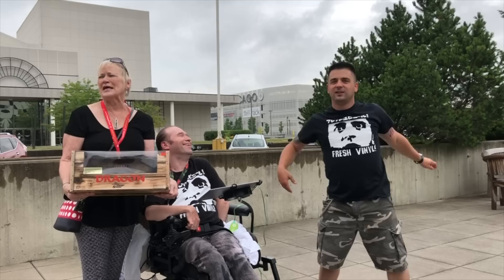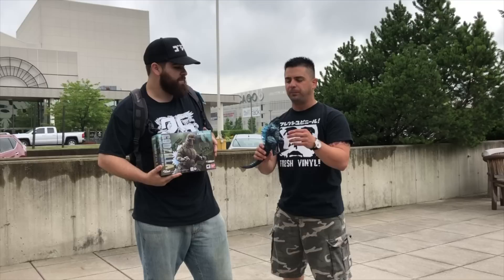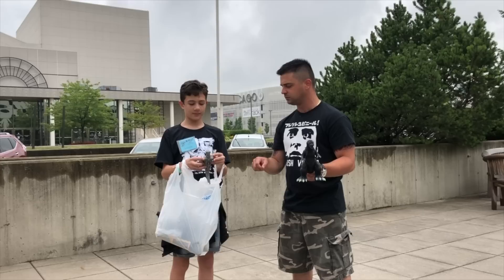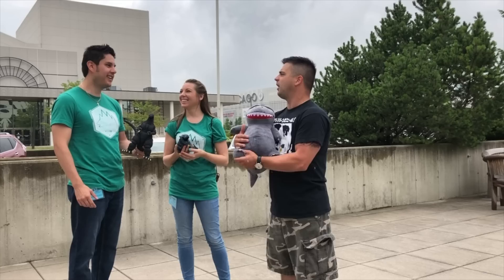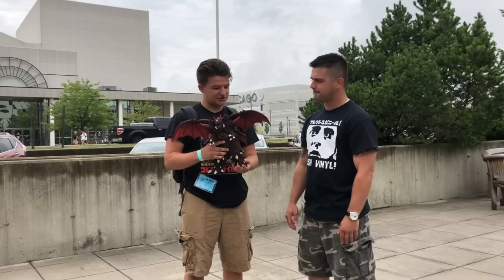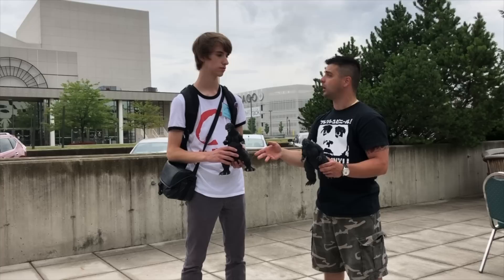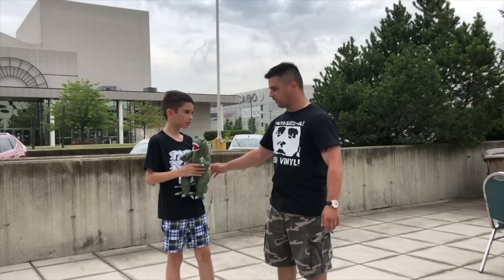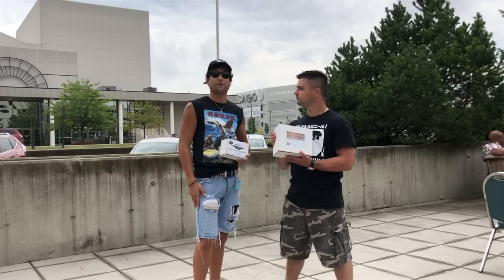What You Bought at G-FEST XXV!!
Meeting fellow collectors thoughout the hobby to show off their G-FEST XXV purchases!!